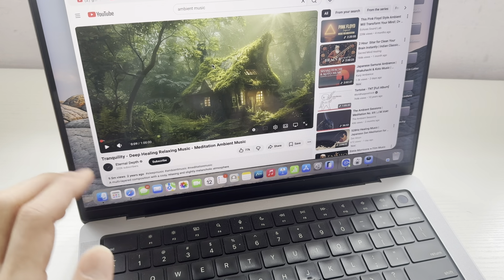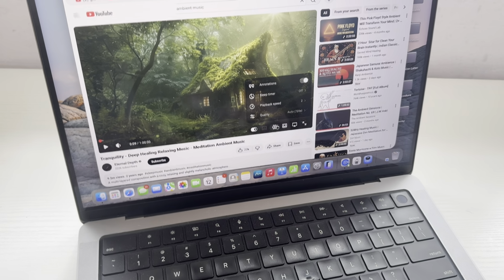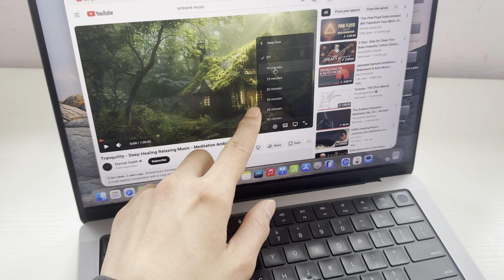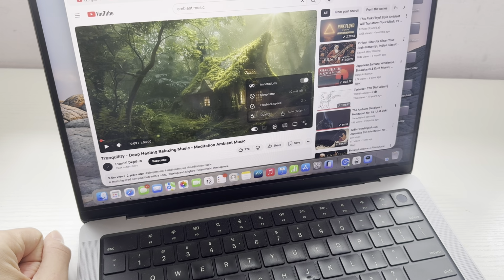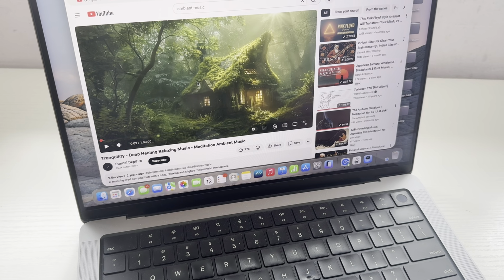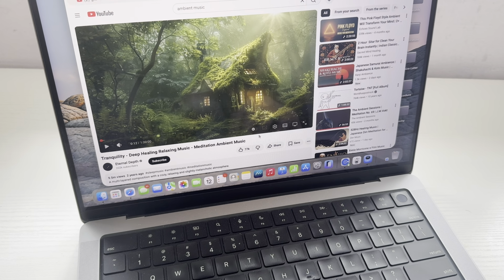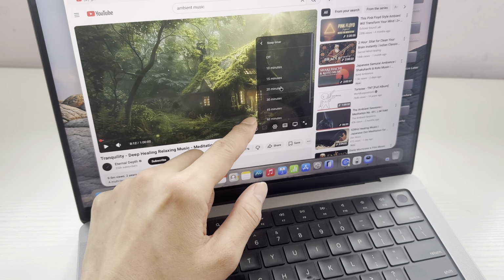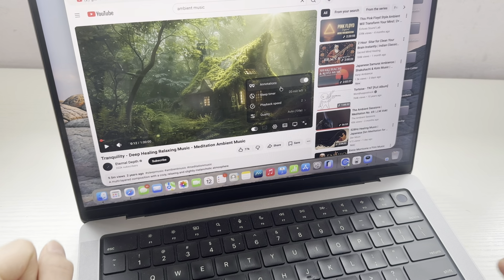How to Set a Sleep Timer on YouTube Videos (Turn Off Automatically)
Fall asleep watching YouTube? Learn how to set a sleep timer so YouTube videos automatically stop playing after a set amount of time. This quick tutorial shows you how to use YouTube’s sleep timer feature on your phone or tablet, helping save battery life and prevent videos from playing all night.

In this video:
• Set a sleep timer on YouTube
• Stop YouTube videos automatically
• Turn off YouTube while sleeping
• Save battery and data usage

Perfect for podcasts, music, meditation, ASMR, audiobooks, and long videos before bed.